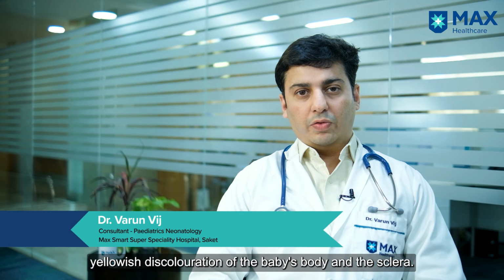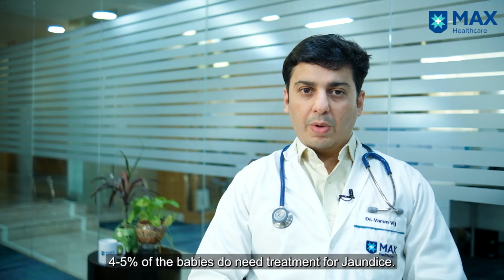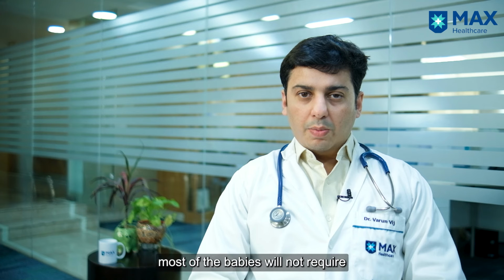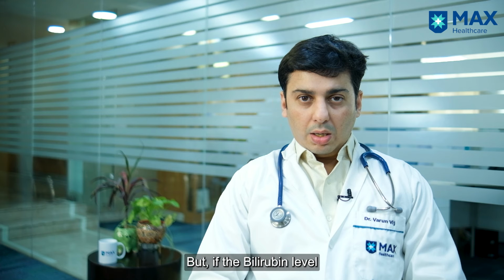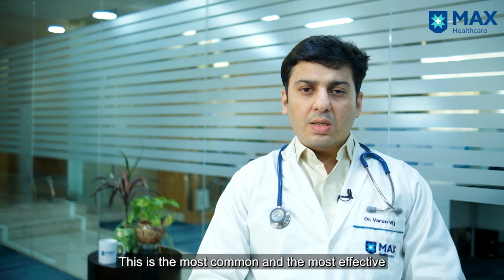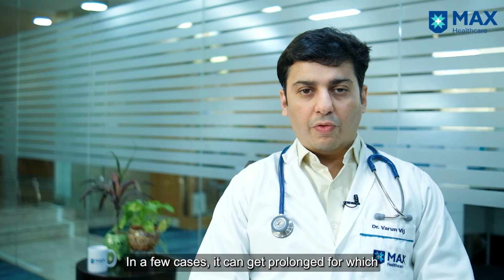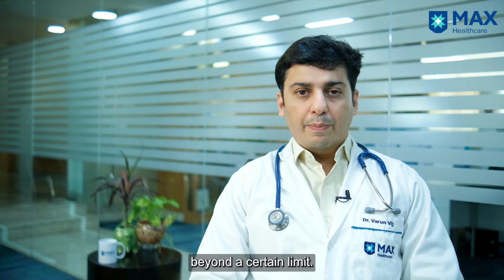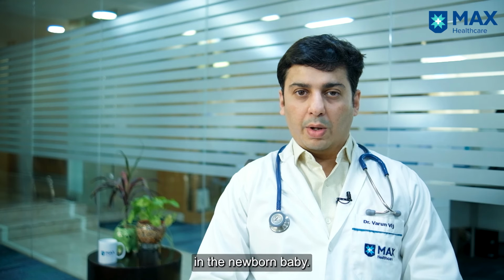Jaundice in Infants: Causes, Precautions and Recovery│ Dr. Varun Vij│ Max Smart Hospital, Saket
Risks of contracting jaundice are significantly high in newborns. Let’s learn more from Dr. Varun Vij Consultant, Paediatrics Neonatology, Max Smart Super Speciality Hospital, Saket, as he discusses the contributing factors that boost the occurrence of jaundice and treatment options for the same.